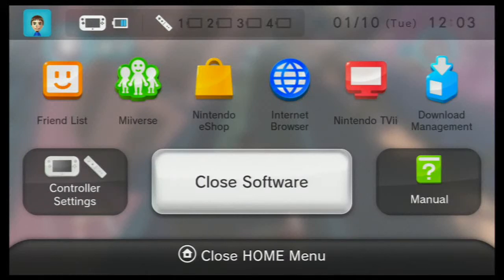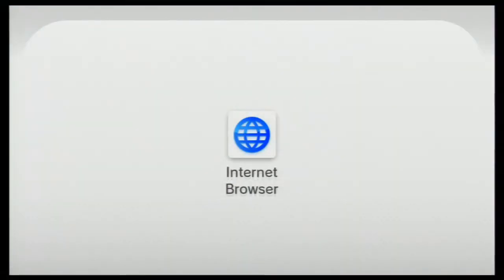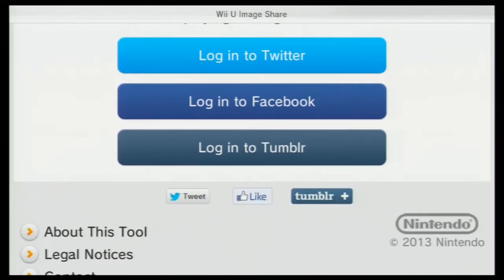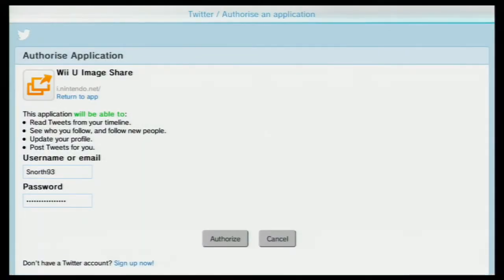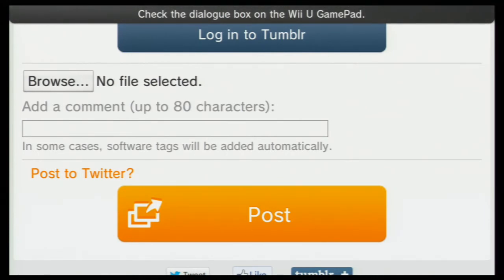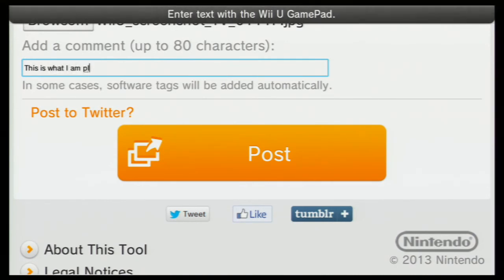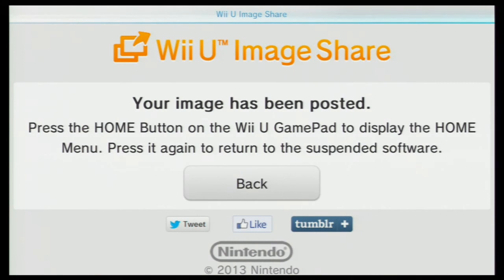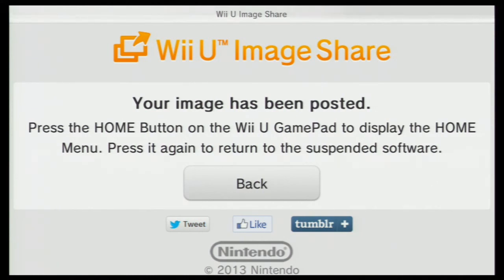How To Post Wii U Screenshots On Twitter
With the new 4.0 Wii U System Update you can now post Wii U Screenshots on Facebook, Twitter and Tumblr. In this video I show you how to post in game Wii U Screenshots On Wii U.